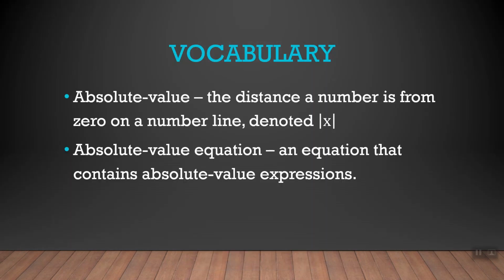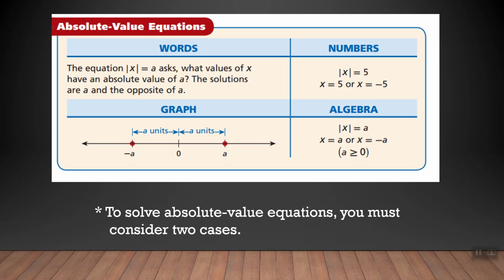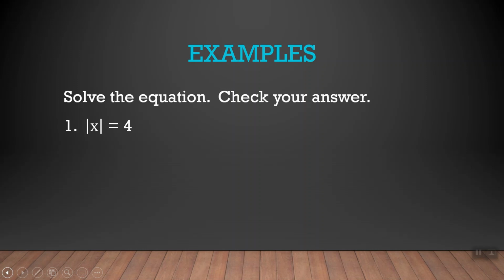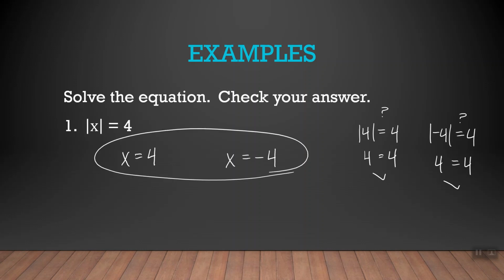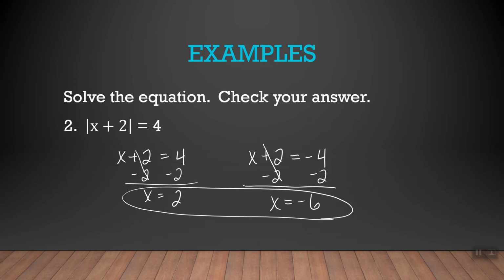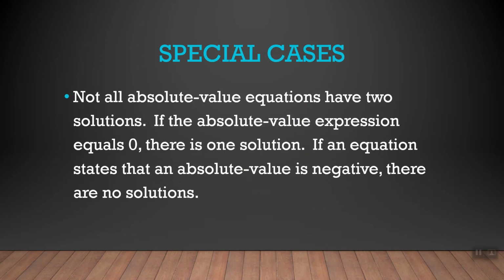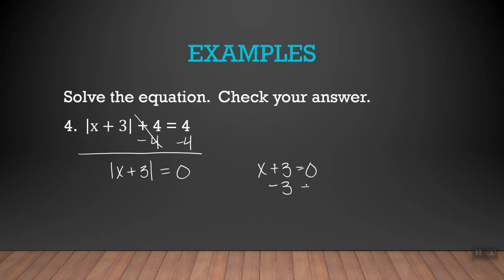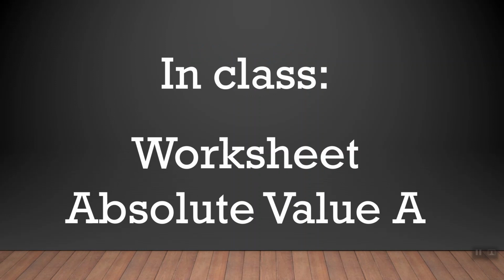Absolute Value Day 1 Solving Equations NEW